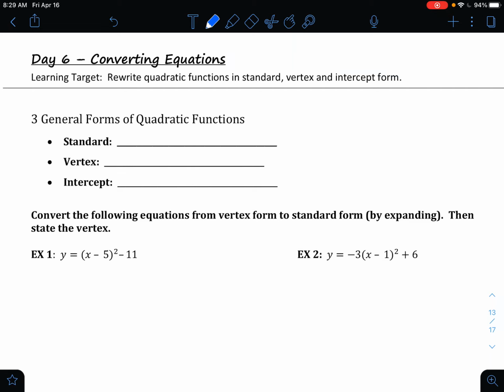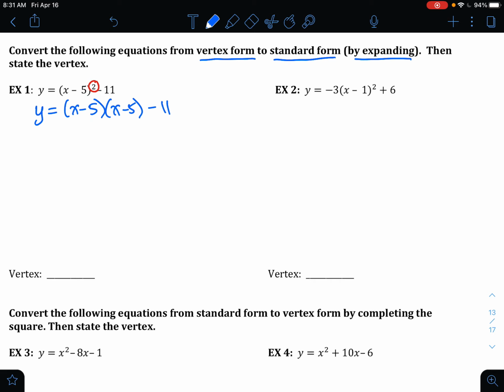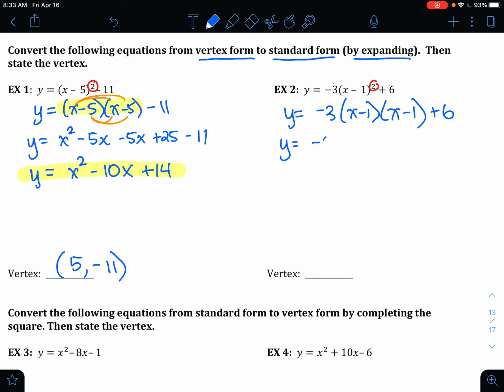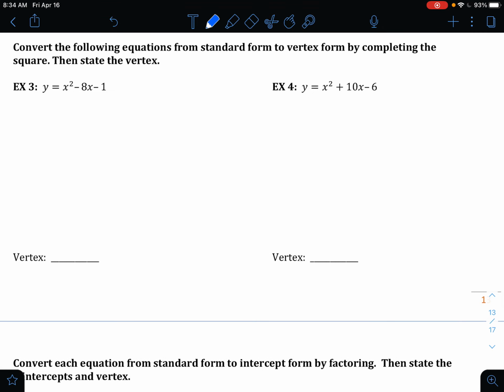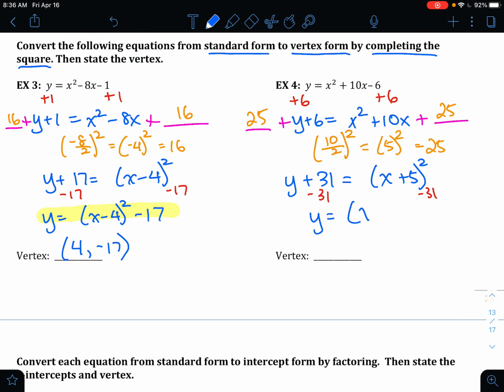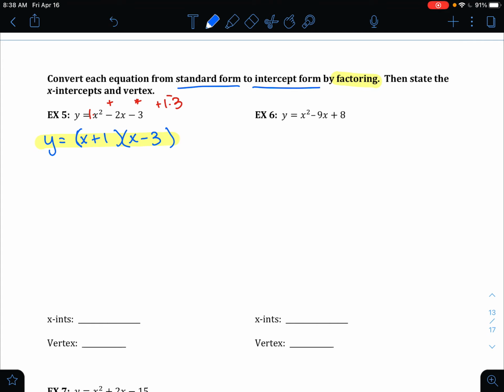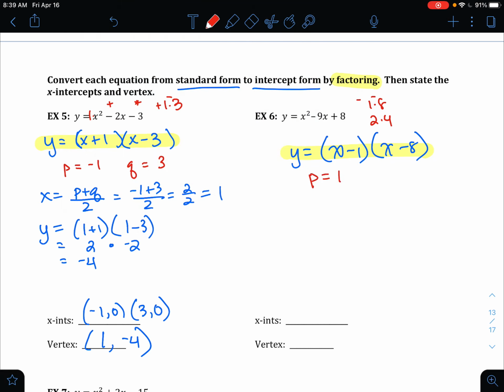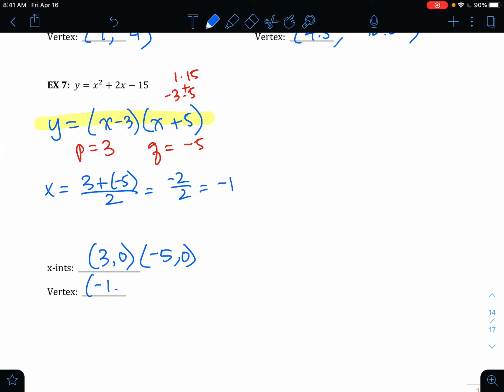Day 6-Converting Equations video